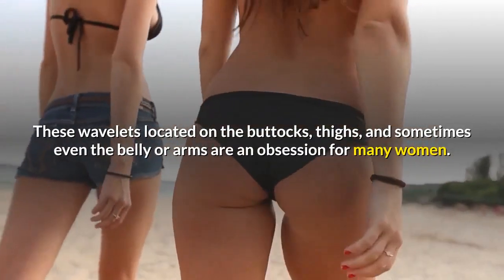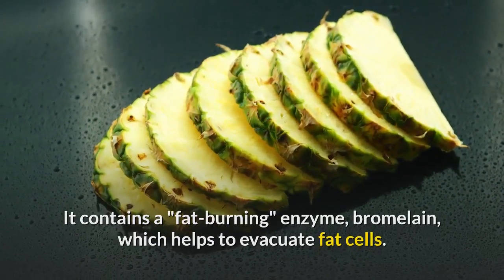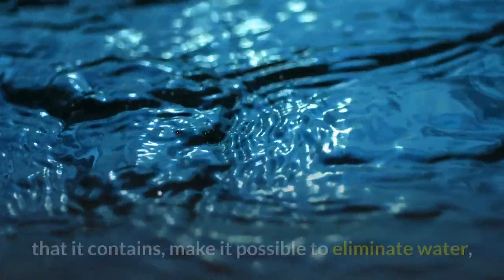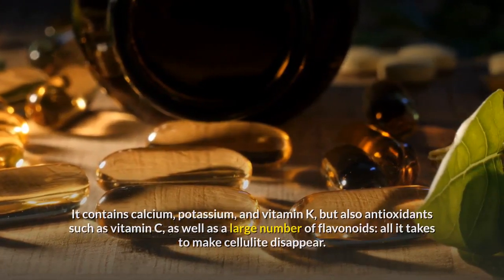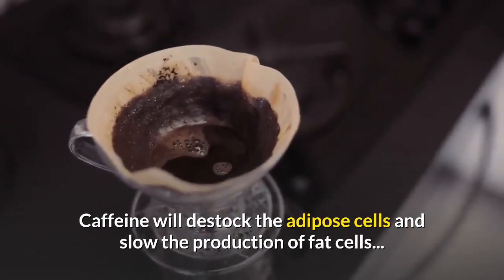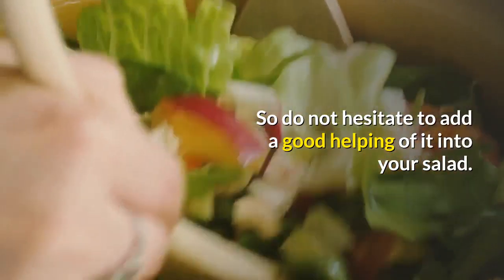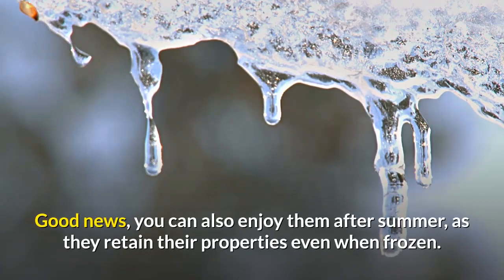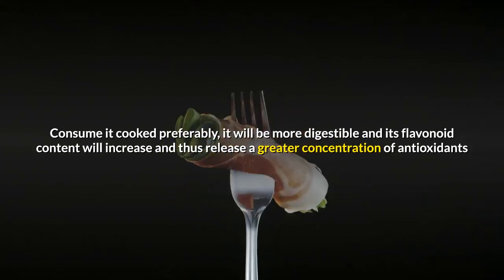Top 10 anti cellulite remedies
These wavelets located on the buttocks, thighs, and sometimes even the belly or arms are an obsession for many women. Large, small, lean or fat, almost all women are concerned about cellulite, that greasy clump that lodges under the epidermis. What on your plate can help you get rid of it? Let's take a short tour of the foods that can become the greatest enemies of these beauty naysayers. Zero complexes are our goal!.

If you prefer other ways to get rid of it  then go to links